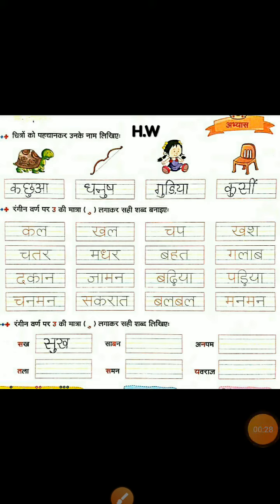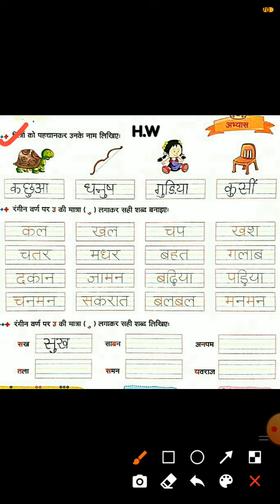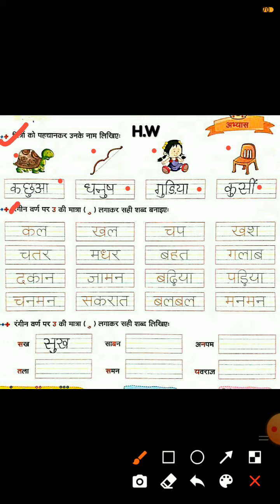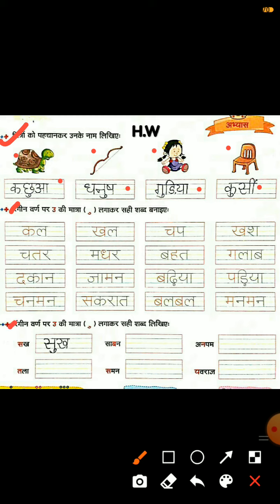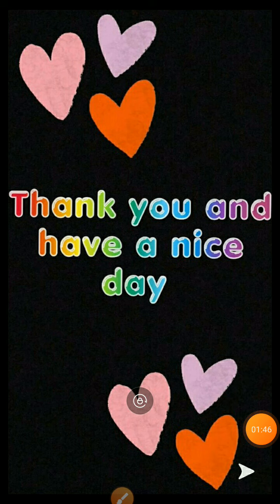U.K.G, Sub - Hindi writing (Page no - 17), 16/08/21, Monday, by Sunubia